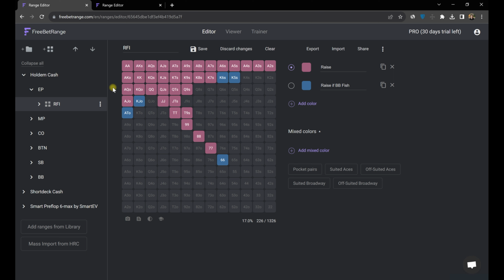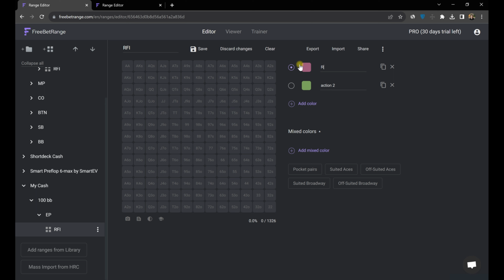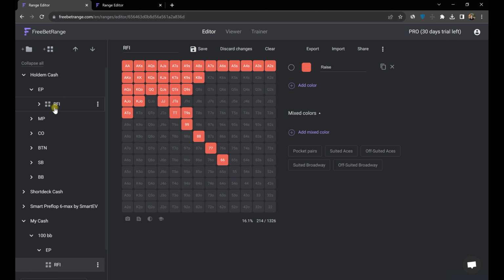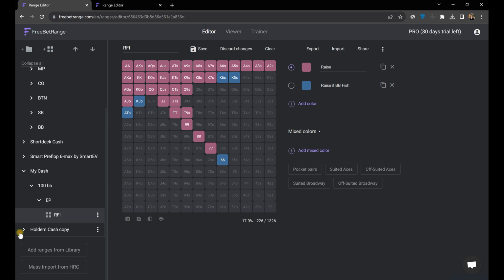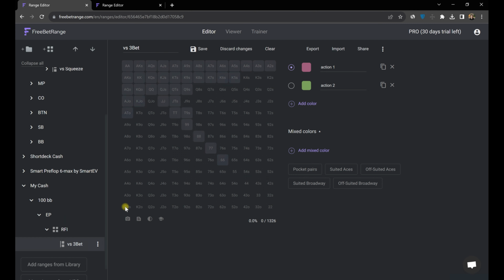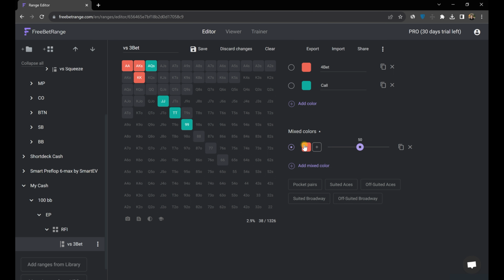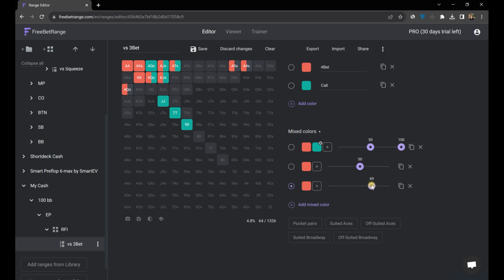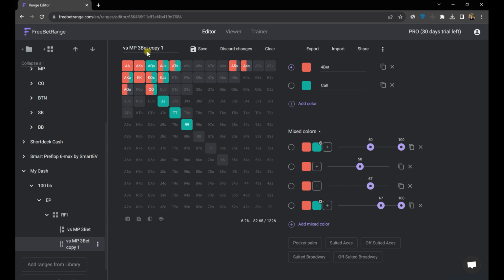Creating your Preflop Strategy in Poker Range Editor | Freebetrange overview pt. 2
Freebetrange is a poker app to build, view and train your preflop ranges.

In this video I'll show you how to create your own preflop strategy. In our powerful Range Editor you can not only group your preflop charts into different folders, but also create subranges, multi-level folder system and much more.

00:00 Intro
00:08 Creating folders system
00:31 Creating "RFI" range
00:45 Customizing colors
01:09 Copy/paste ranges
01:21 Drag&Drop ranges and folders
01:26 Cloning ranges and folders
02:02 Creating "vs 3Bet" ranges